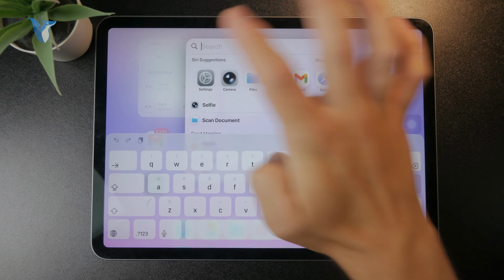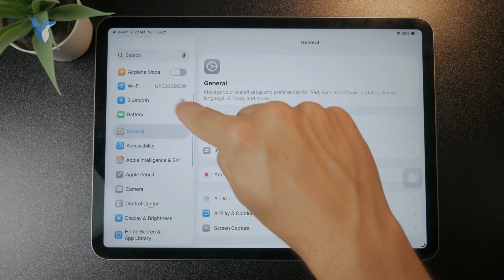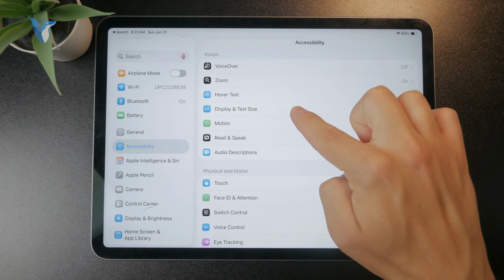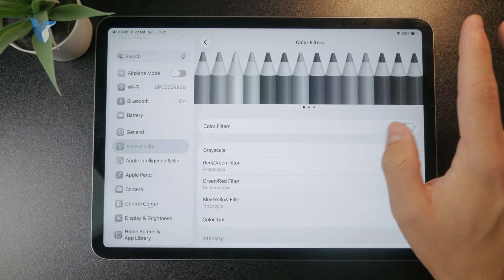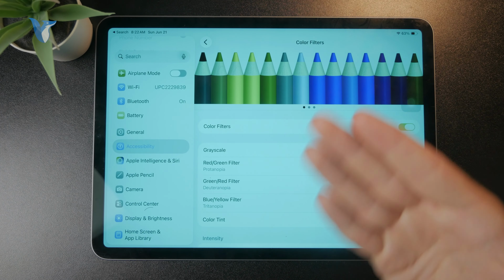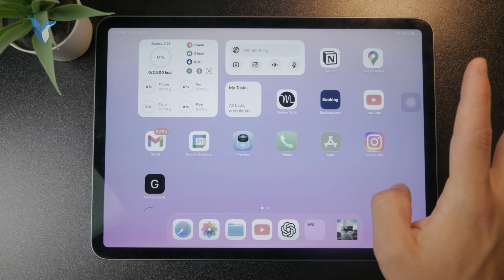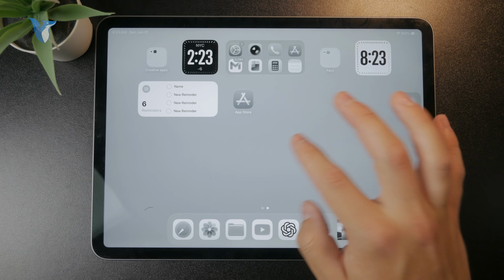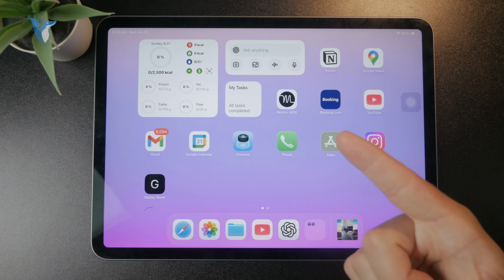How to Turn Off Colors in Settings on iPad (tutorial)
Learn how to turn off colors in Settings on iPad in this simple tutorial, showing easy steps to adjust display settings and restore normal screen appearance.